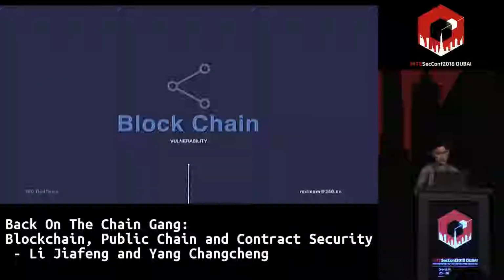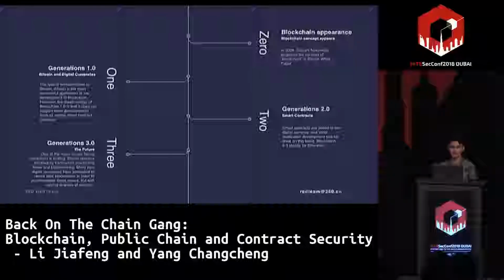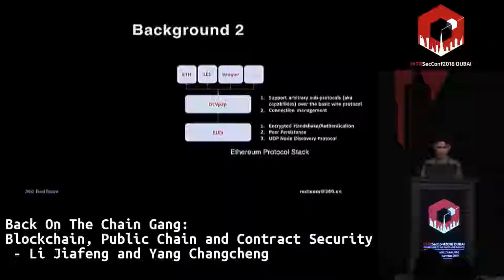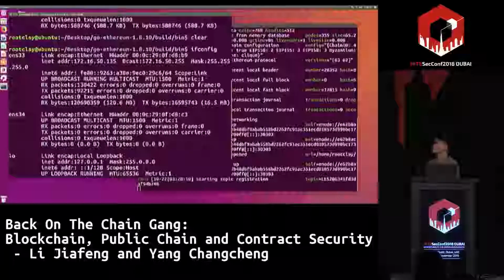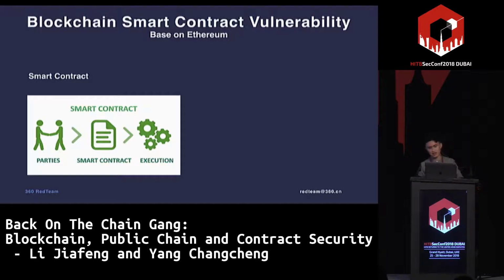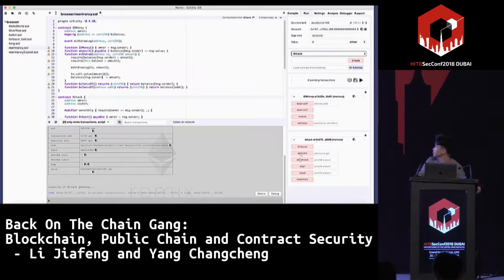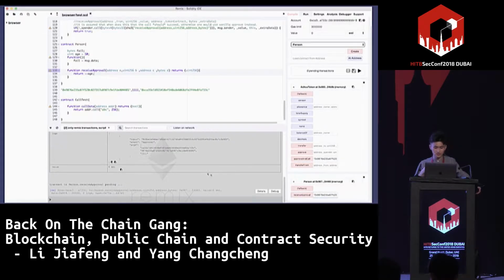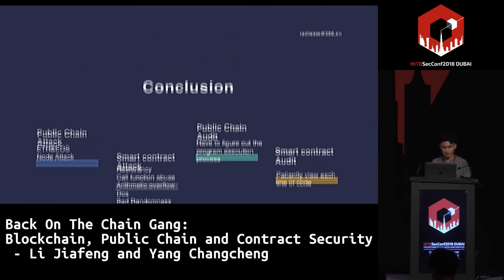HITB2018DXB D2T2: Blockchain, Public Chain and Contract Security - Li Jiafeng and Yang Changcheng